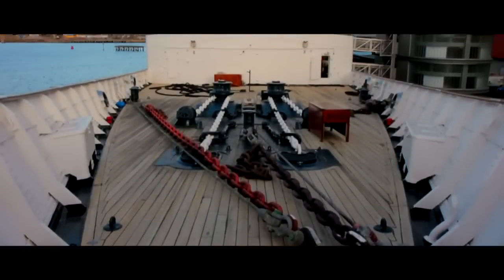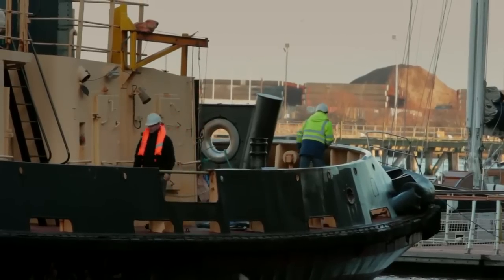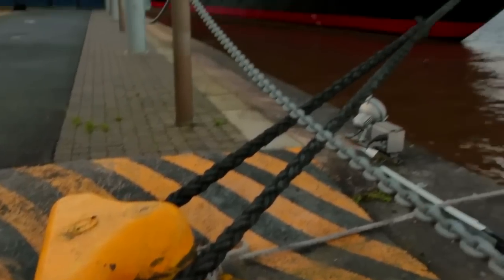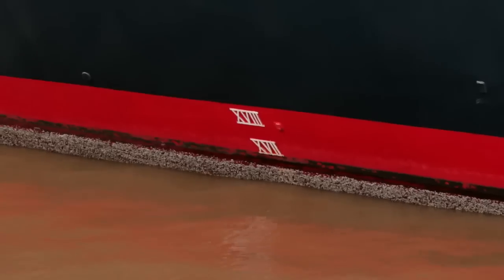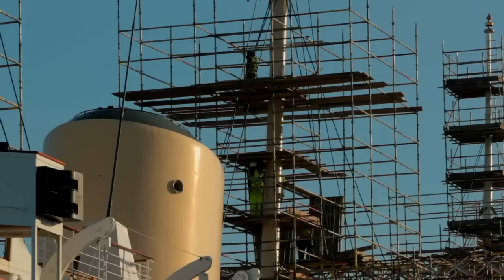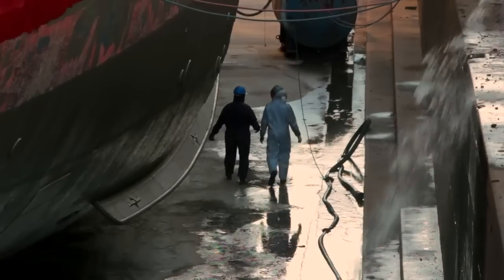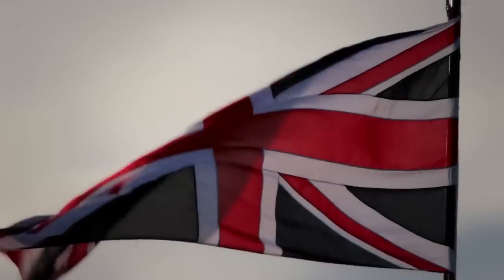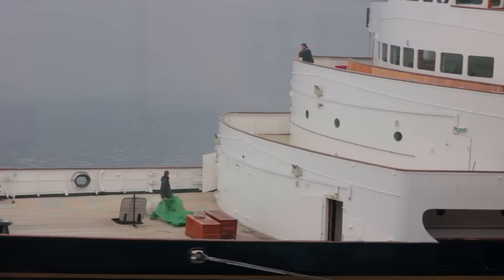Dry docking The Royal Yacht Britannia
Following years of careful planning in preparation for her hull to be inspected and repainted, Britannia was moved for the first time in 14 years in January 2012 to dry dock. Take a look at this video to see how the the dry docking progressed.